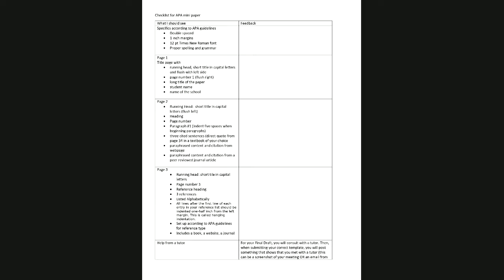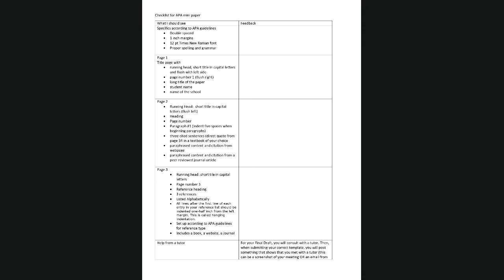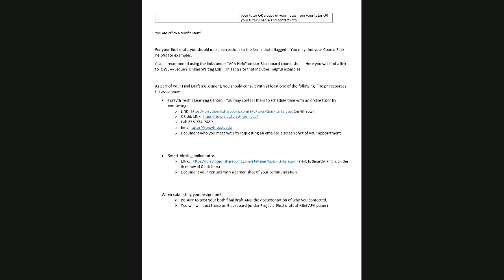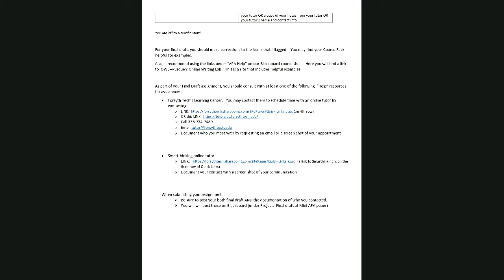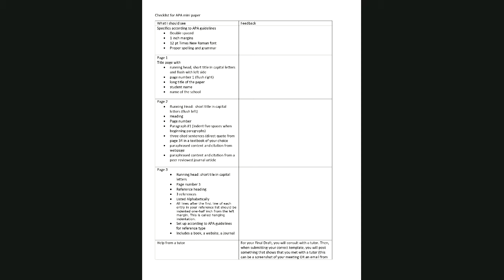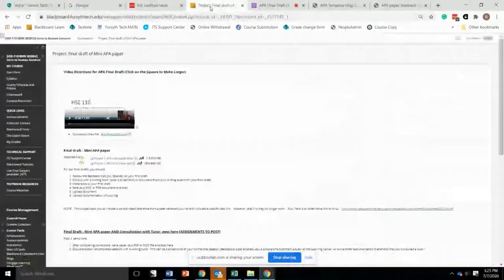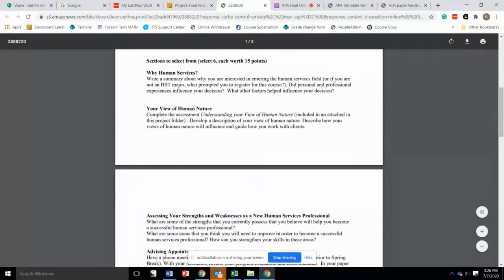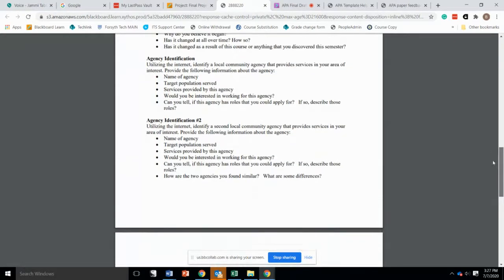APA Template - Final Draft Help Session